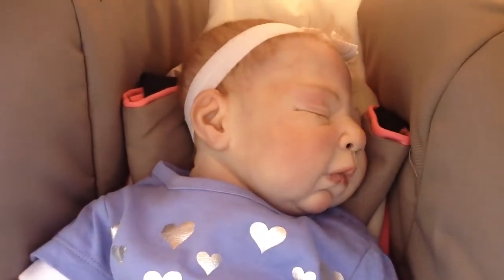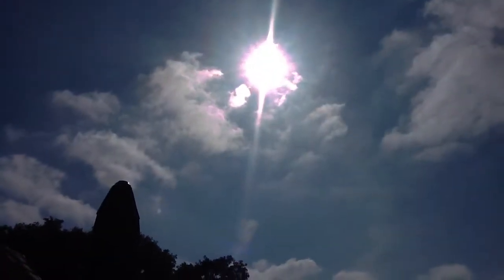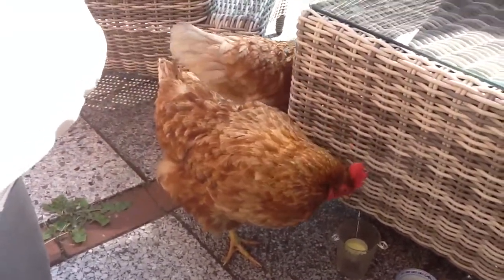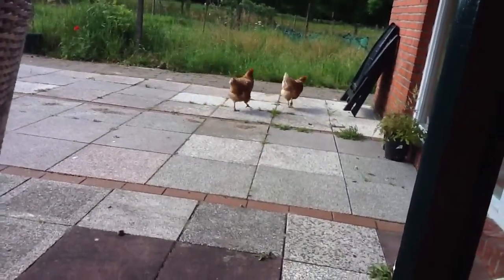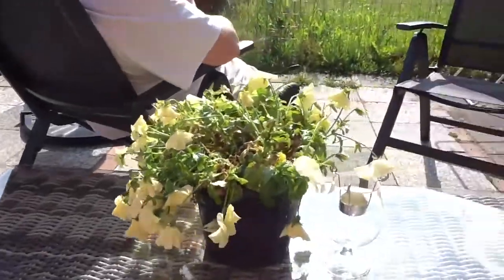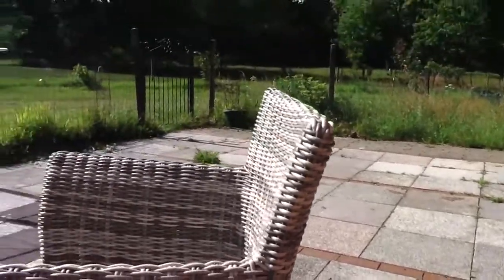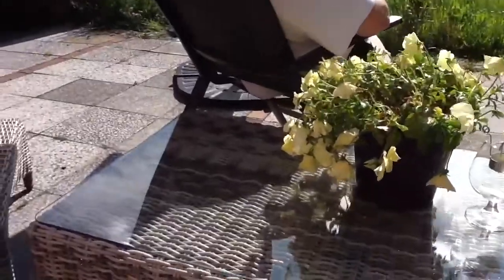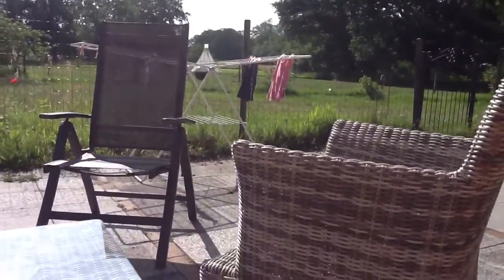Aukje sleeping outside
Beautiful wheather at last. In her carseat out of the sun of coarse.